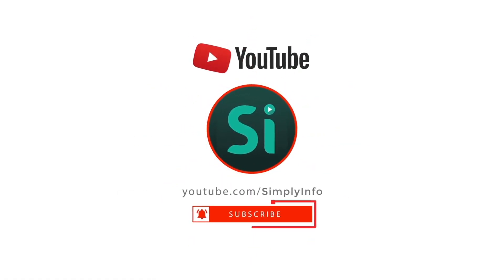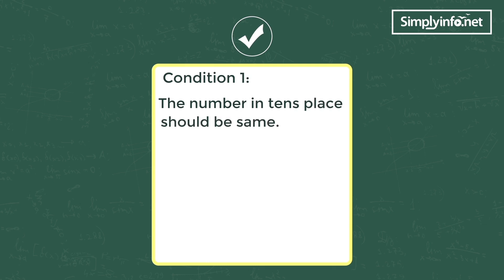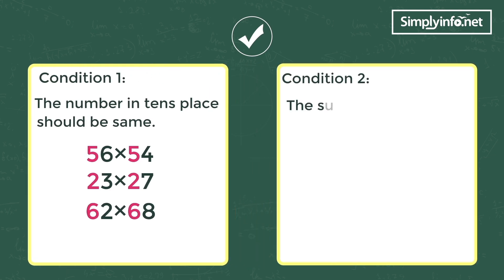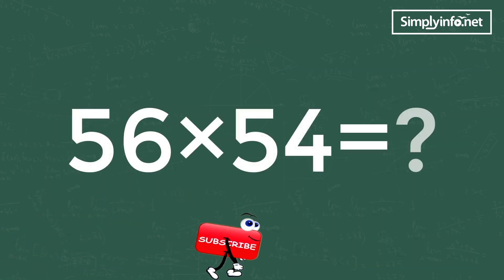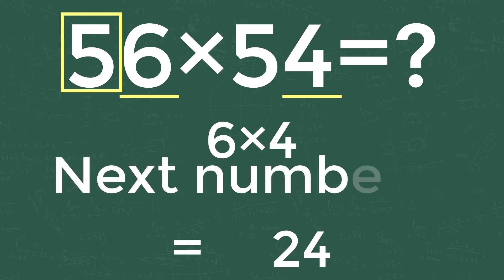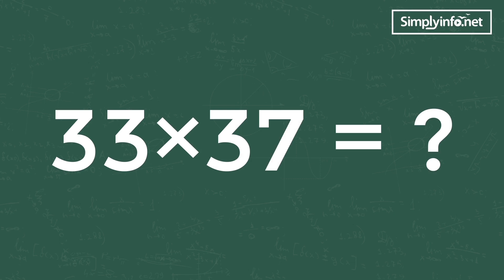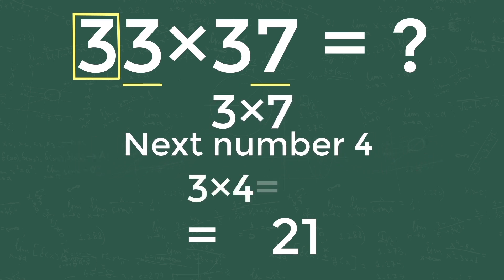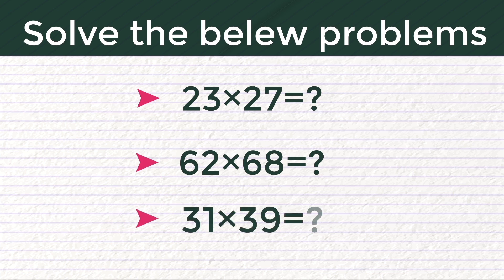Multiplication of Any Two Digit Number in Short Time | Fast Way | Math Tricks | Competitive Exams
Can you solve this in 3 seconds 56×54 is how much, 33×37 is how much. Answer is very simple if you know this trick?
This trick works only when below two conditions satisfy.
Condition 1:
The number in tens place should be same.
These are the examples for the condition one
First problem 5 and 5
second problem 2 and 2
Third problem 6 and 6
Condition 2:
The sum of digits in units place should be equal to ten.
These are the examples for the condition two
First problem six plus four equals to ten
second problem three plus seven equals to ten
Third problem two plus eight equals to ten

Team SimplyInfo.net